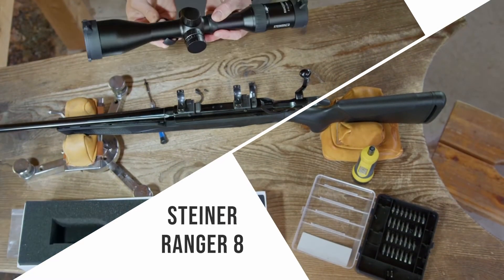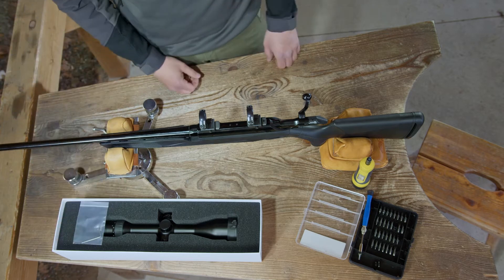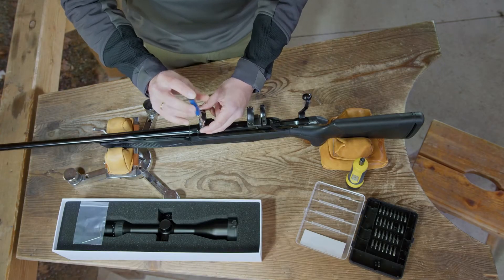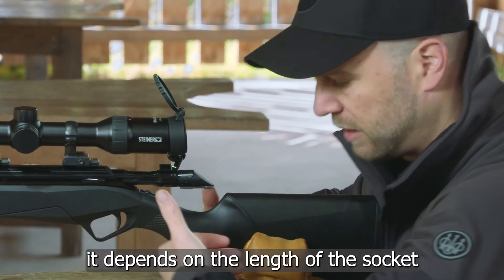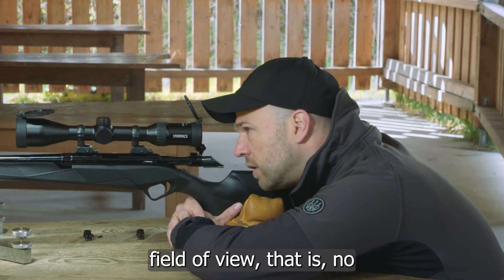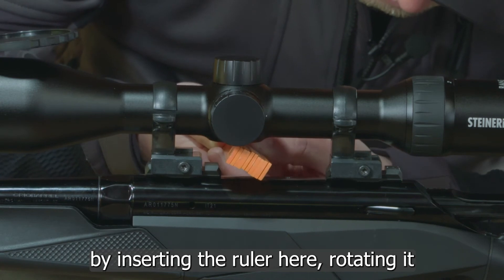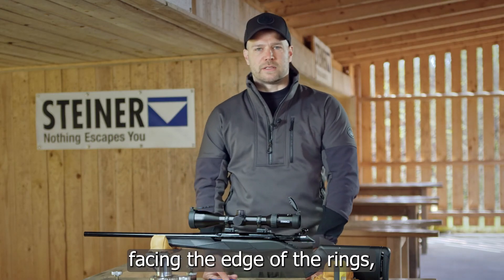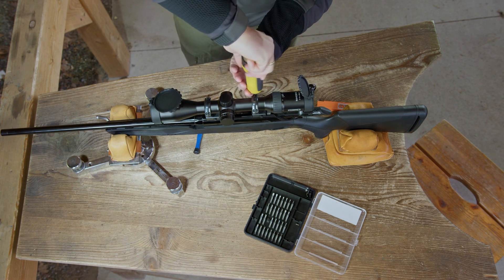Steiner Ranger 8 – How to mount the riflescope